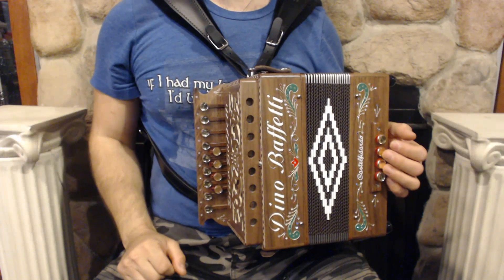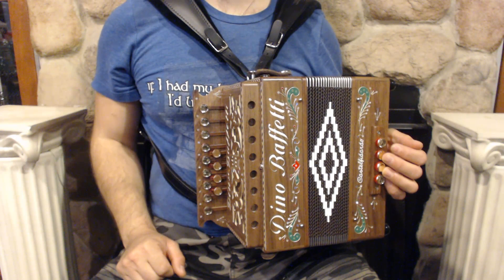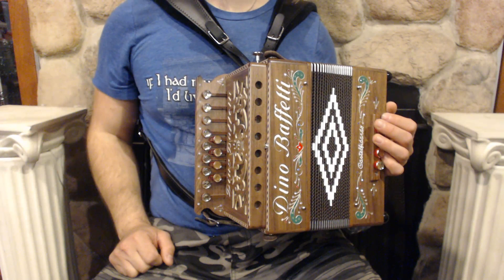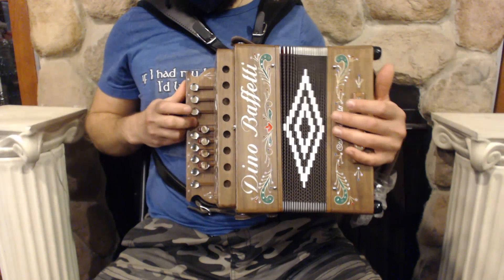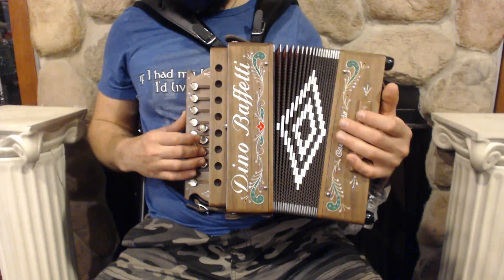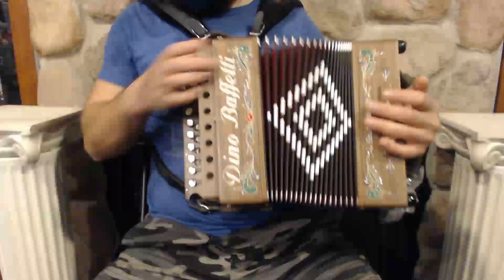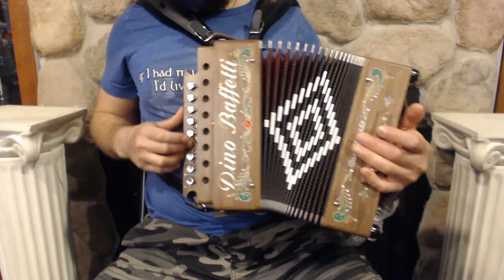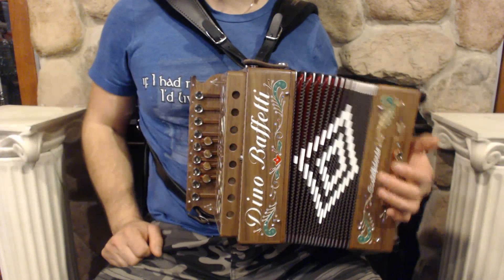DINOART86W - Walnut Dino Baffetti Art. 86 Organetto Diatonic Button Accordion G LMM 13 4 $1799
Brand: Dino Baffetti
Model: Art. 86
Type: Diatonic Button Accordion
Reeds: 3/4 LMM
Treble: 13 Keys, 7.5"(19cm) Key to Key, 1 Register
Bass: 4 Bass Buttons, 0 Registers
Weight: 6.3lbs / 2.85kg
Features: Key of G, Switch Between MM and LMM
Includes: New Straps and Case, 1 Year Factory Warranty